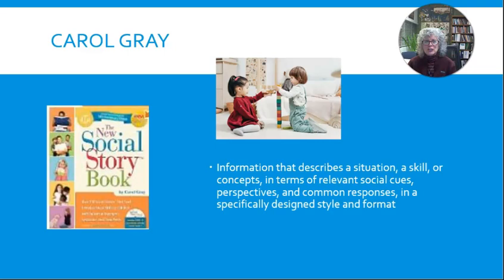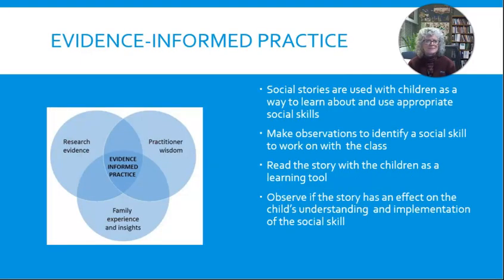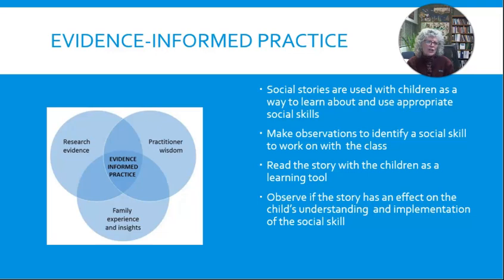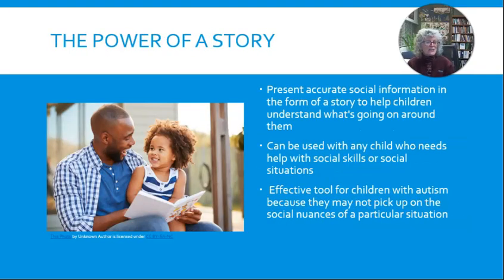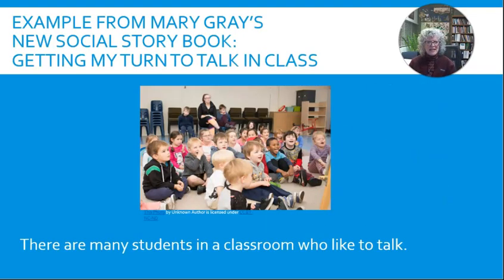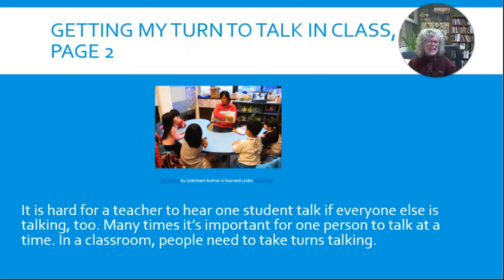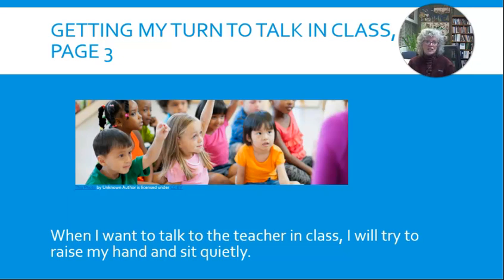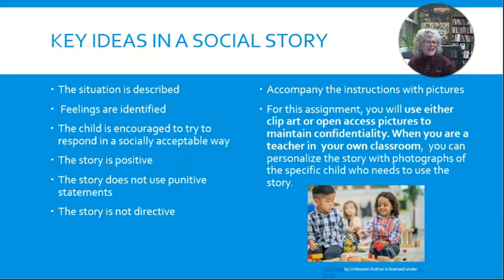Introduction to the Social Stories Assignment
EDEC A303 Social Stories assignment 26